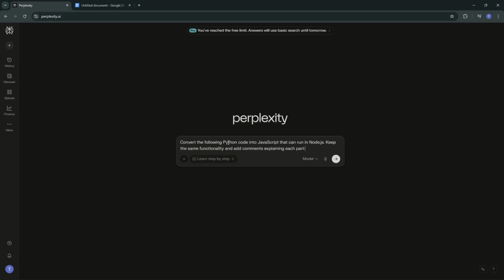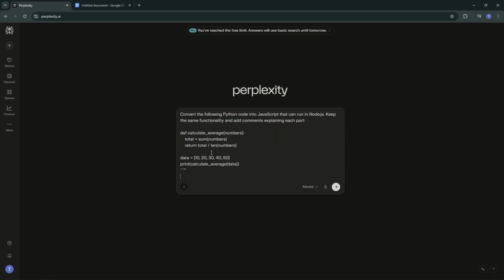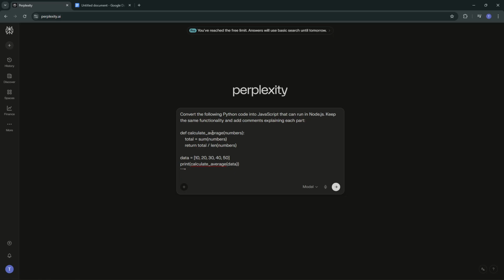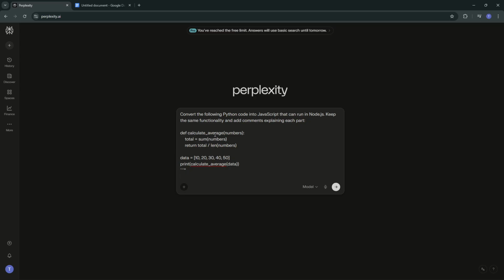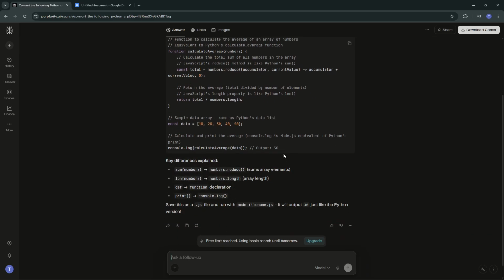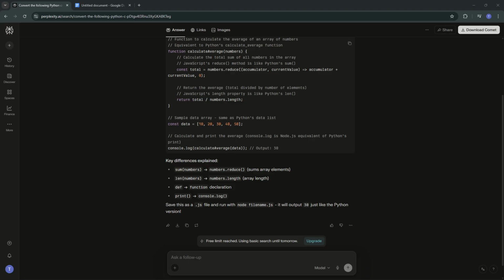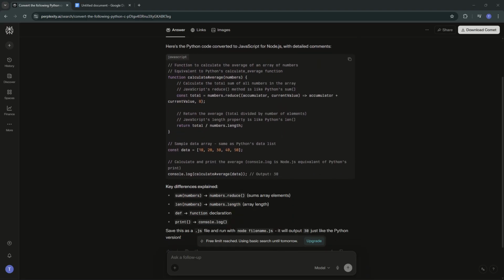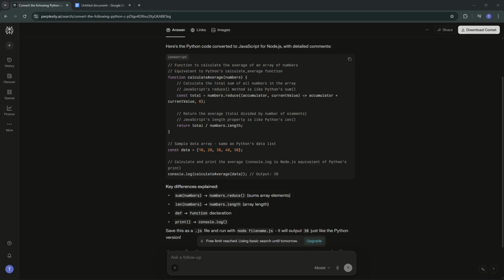How To Convert Code From Python To Javascript In Perplexity (2026 Guide)